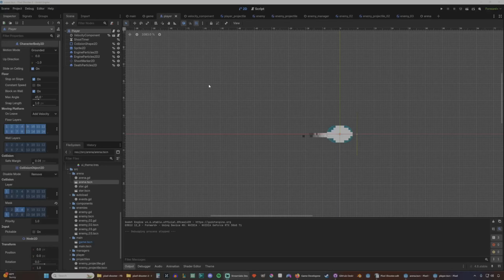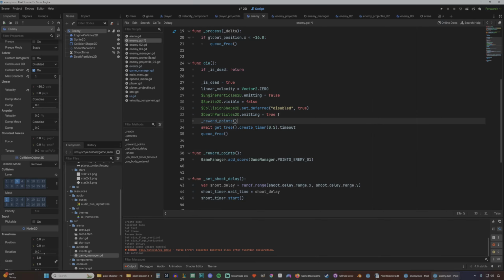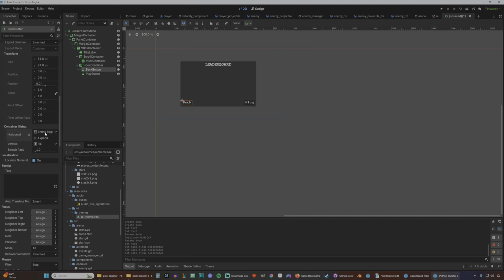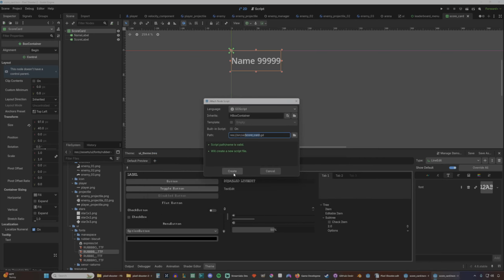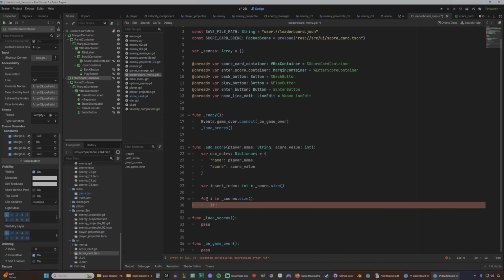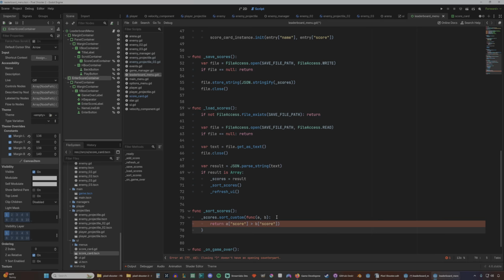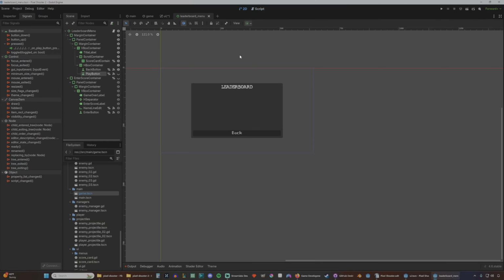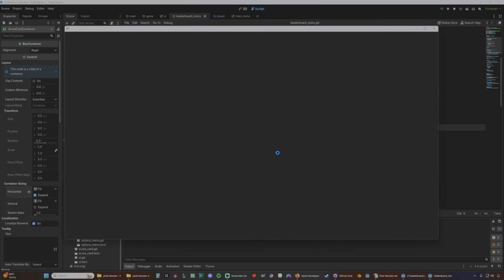How to Make a Leaderboard in Godot - Space Shooter Beginner Tutorial – Ep. 7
Learn how to make a 2D pixel art space shooter from scratch in Godot 4! 🚀👾

In this beginner-friendly Godot 4 tutorial, we'll build Pixel Shooter, a classic arcade-style space shooter, while learning the fundamentals of 2D game development with Godot and GDScript.

Throughout the tutorial, we'll create a player-controlled spaceship, shooting and projectiles, enemies, enemy spawning, collisions, health and damage, scoring, UI, sound effects and more. We'll put everything together step by step to create a complete playable 2D space shooter.

This tutorial is designed for beginner Godot developers and focuses on teaching techniques and systems that you can reuse in your own games.

🎮 In this tutorial you'll learn:
• GDScript basics
• 2D player movement
• Player input and controls
• Shooting and projectile systems
• Creating bullets
• Enemies and enemy movement
• Spawning enemies
• Collision detection
• Destroying enemies
• Scoring systems
• UI and game logic
• Sound effects

If you're learning Godot 4 and looking for a beginner game project, building a space shooter is a great way to learn player movement, shooting, enemies, collisions, spawning, UI and the fundamentals of creating a complete game with Godot.